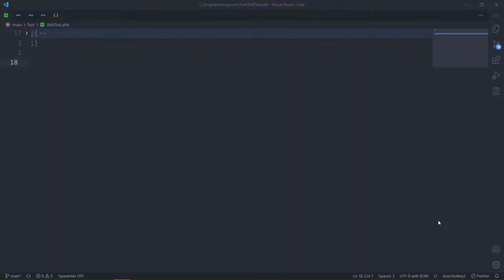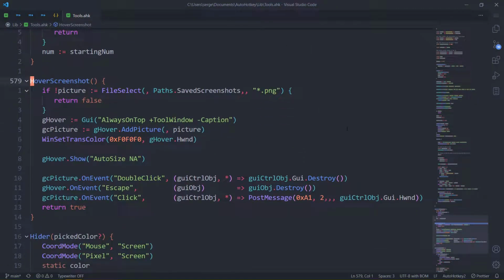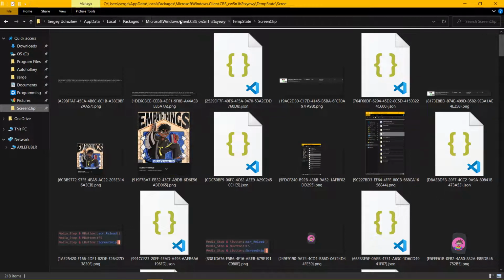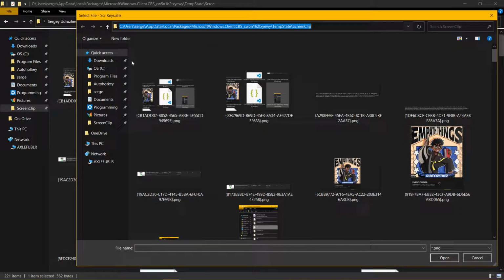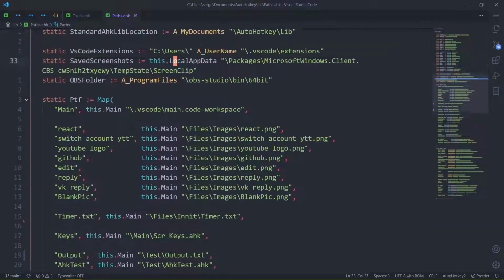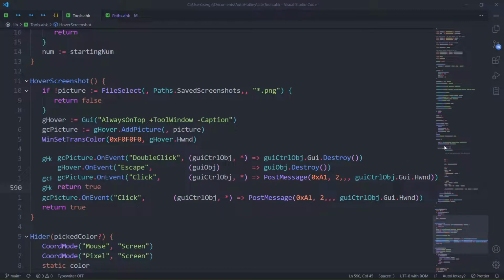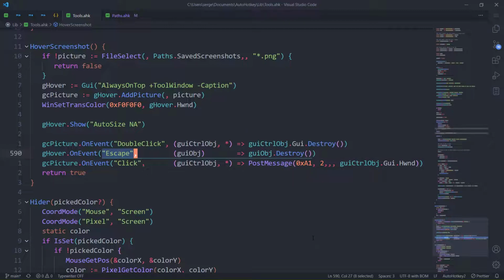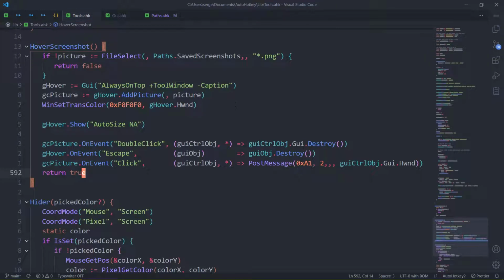Make any picture hover on your screen! — AutoHotkey v2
The folder where your screenshots are automatically stored: C:\Users\yourUsername\AppData\Local\Packages\MicrosoftWindows.Client.CBS_cw5n1h2txyewy\TempState\ScreenClip